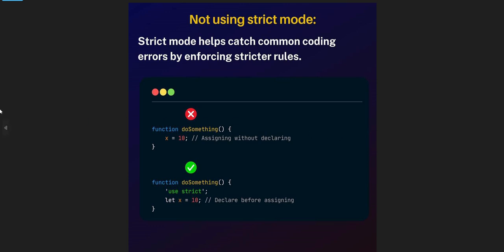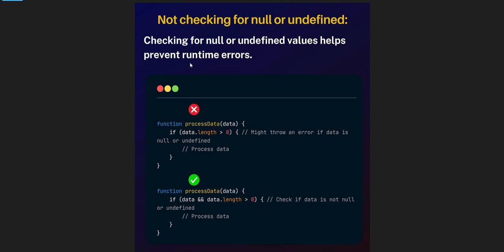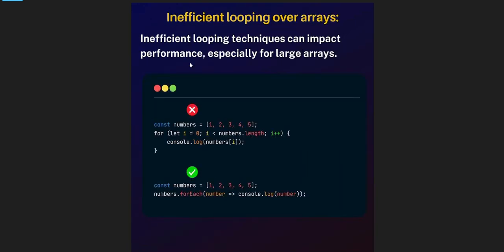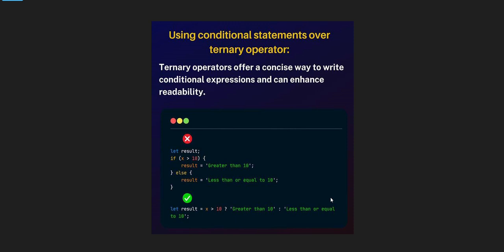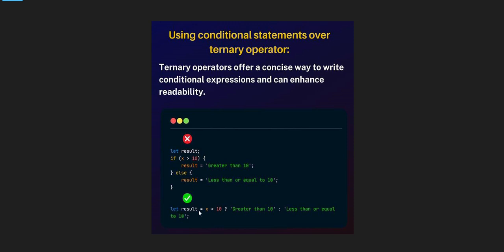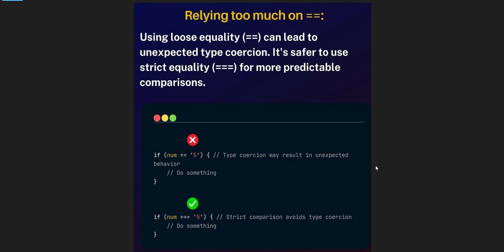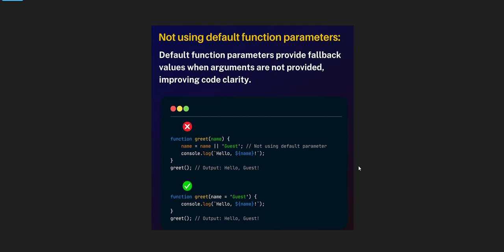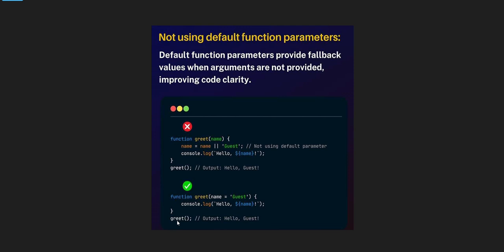Common JavaScript Mistakes and How to Avoid Them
In this video, we explore the most common JavaScript mistakes that developers make and, more importantly, how you can avoid them. Whether you're a beginner or an experienced developer, these tips will help you write cleaner, more efficient code, and prevent unnecessary debugging time. 💻✨

🔍 What You'll Learn:

The top JavaScript mistakes that slow down your code.
How to easily fix common JavaScript errors.
Best practices for writing clean, bug-free JavaScript.
Practical tips to improve your JavaScript debugging skills.
By understanding and avoiding these mistakes, you can improve your coding efficiency and take your JavaScript skills to the next level! 🚀

JavaScript Best Practices for Beginners
Top JavaScript Tips and Tricks
Debugging JavaScript Made Easy